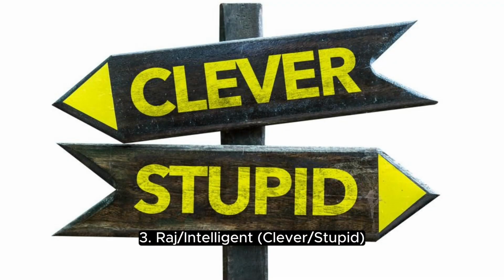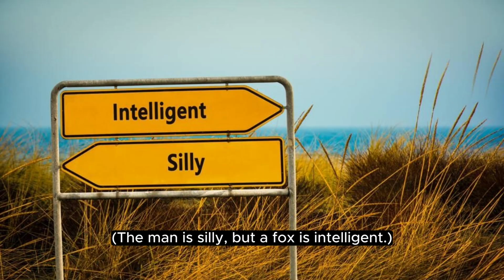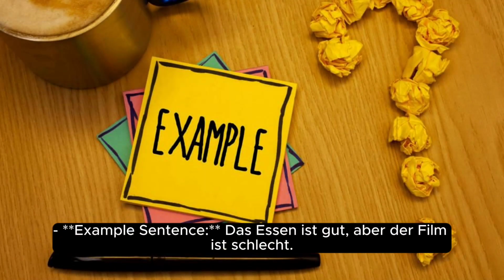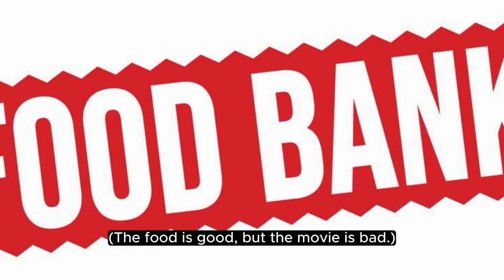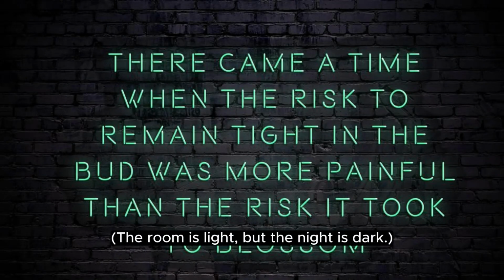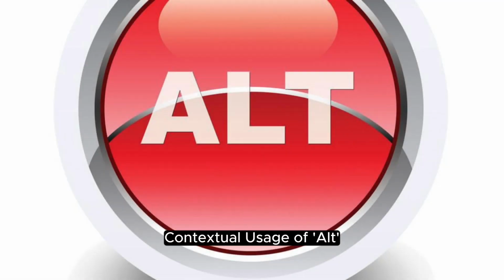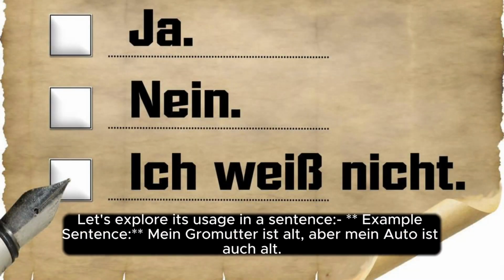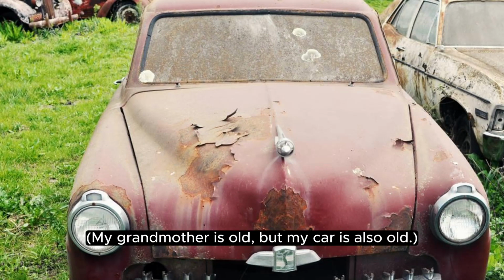Learning German Adjectives l17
Embark on a linguistic journey with our latest video, 'Learning German Adjectives.' 🇩🇪✨ Discover the vibrant world of German adjectives as we unravel their usage, forms, and how they add depth and color to your language skills. Whether you're a beginner or looking to enhance your descriptive abilities, this video is crafted to provide insights and practical tips on incorporating adjectives seamlessly into your German conversations. Join us on this educational adventure, where language learning meets creativity. Elevate your German proficiency by mastering the art of adjectives! 🌐🗣️